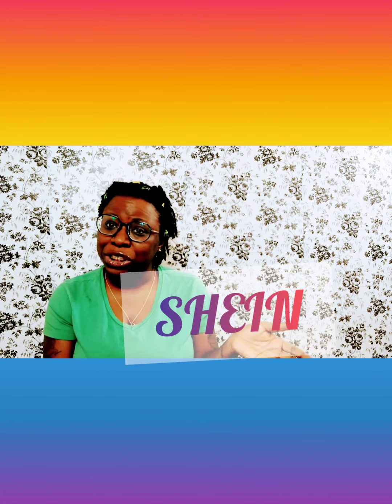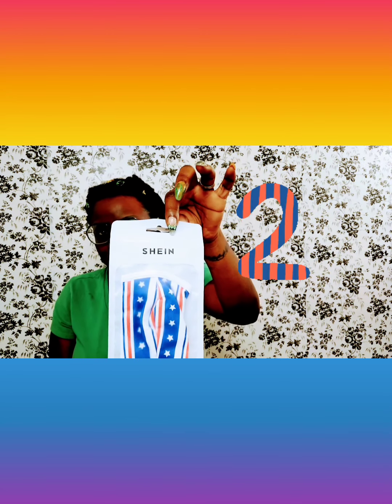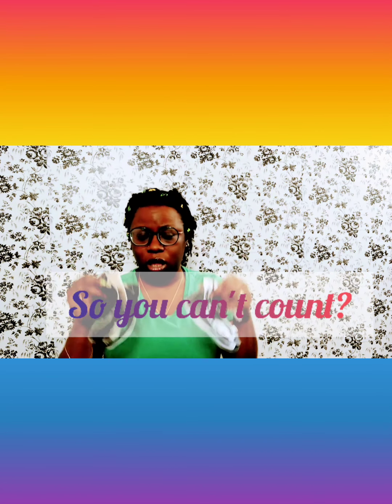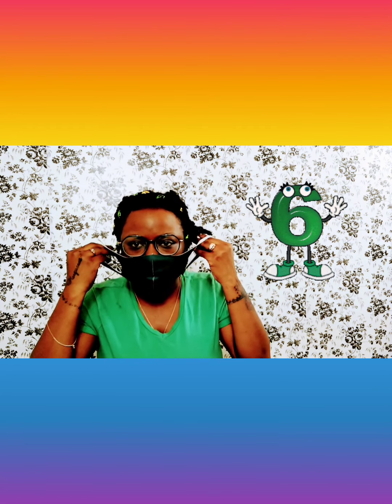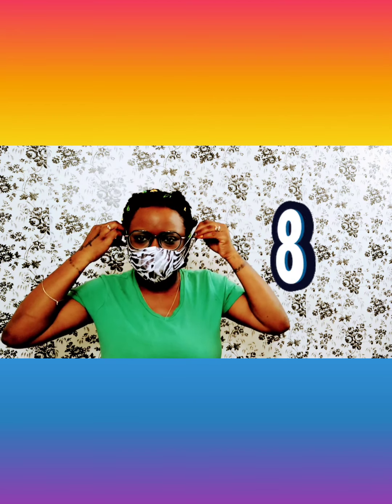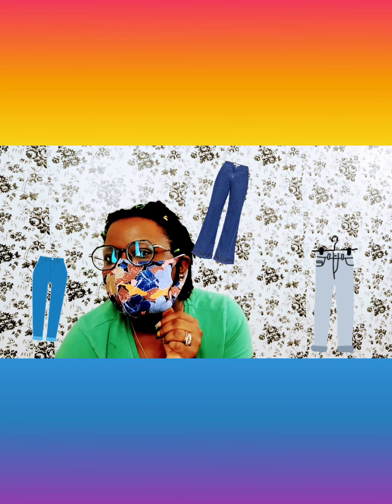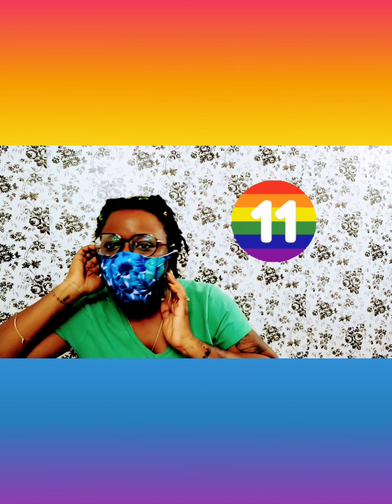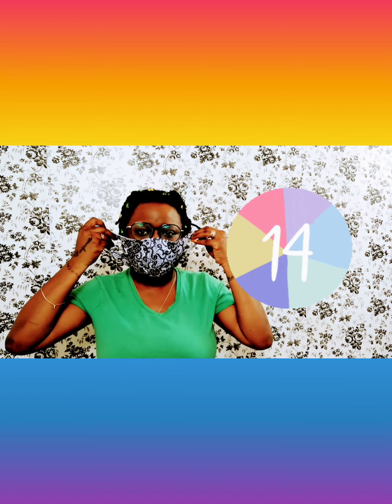FACE MASK HAUL/ TRY ON/ FROM SHEIN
Hi there thanks for visiting my Channel Statements by Rainbow. In in this video you will see me trying on mask ordered from Shein. This is in no way a sponsored video my personal opinion only.